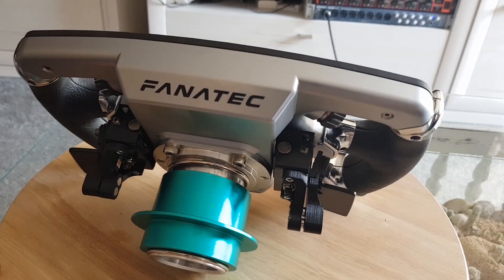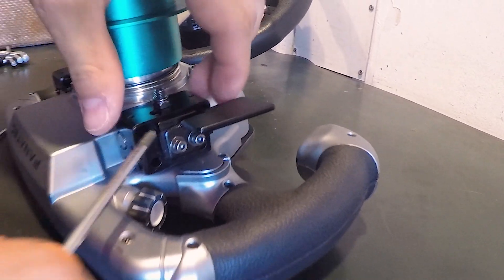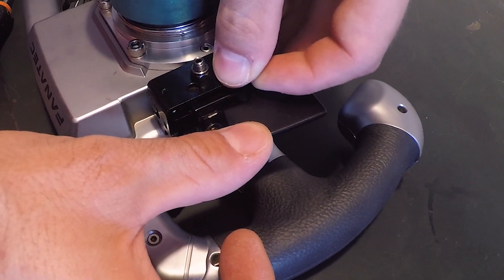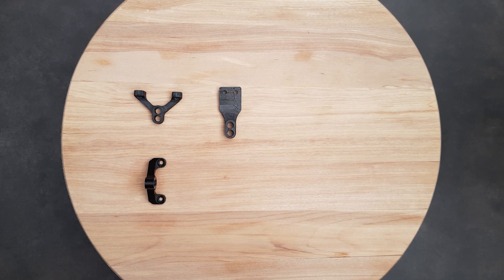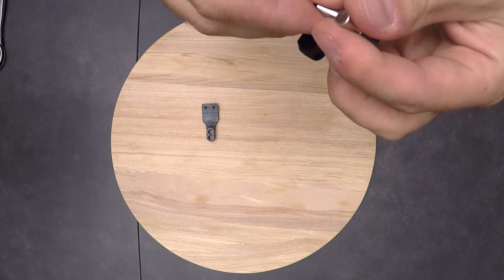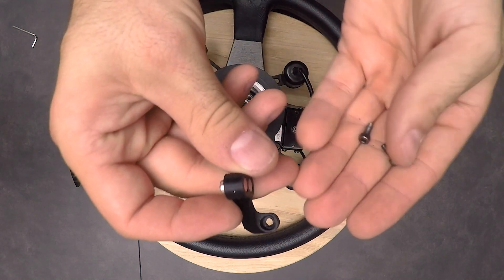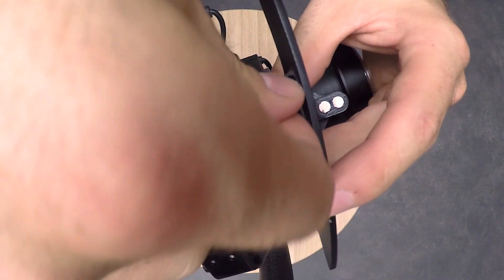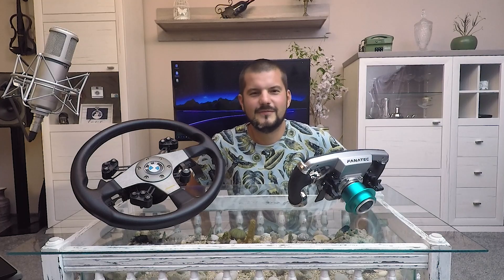Fanatec Silent Magnetic 3D Printed Paddle Shifters Mod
3D printed, Fanatec silent magnetic paddle shifters mod you can do by your self.

Neodymium magnets:
You will need 8 pieces for one shifters pair.

Printing instructions:
Recommended printing material - PETG
Print on highest quality (0.1mm) 100% infill. Refer to video for correct printing position (printing time-lapse). Magnet stand 1 requires support, magnet stand 2 prints without support.

Let me know if you run in to any kind of problems and happy customizing! :)